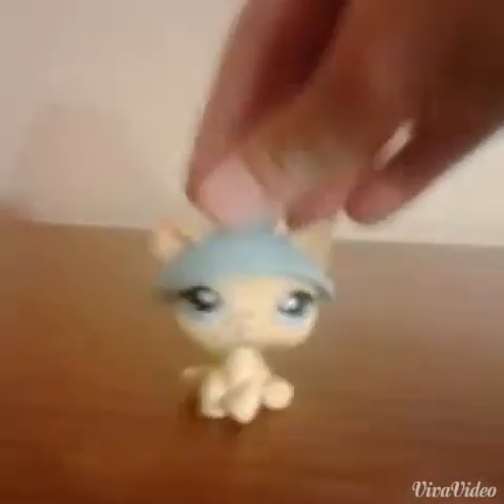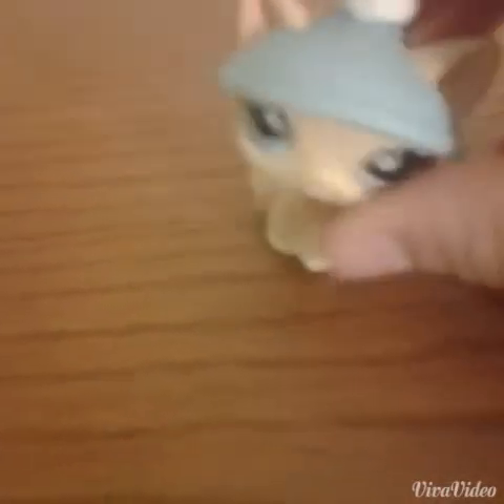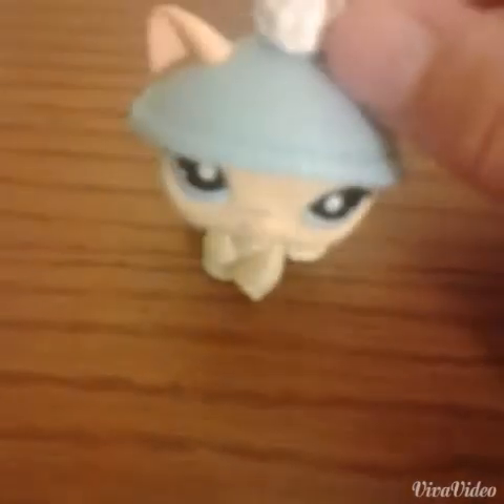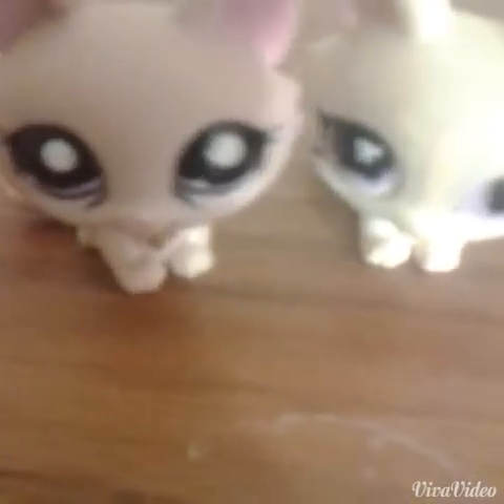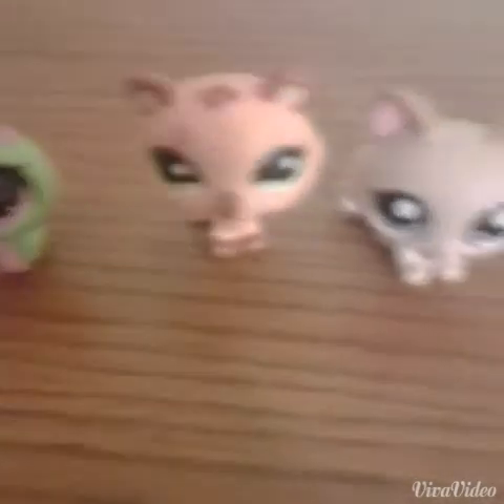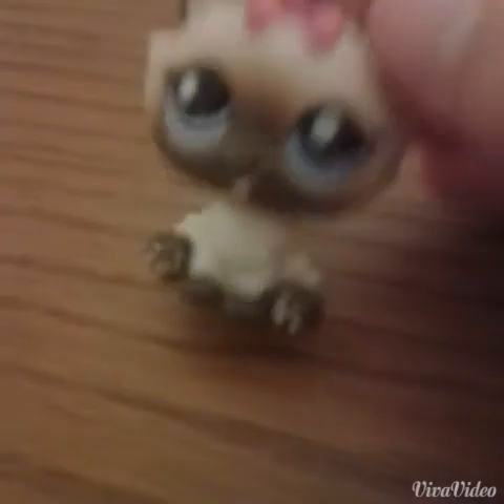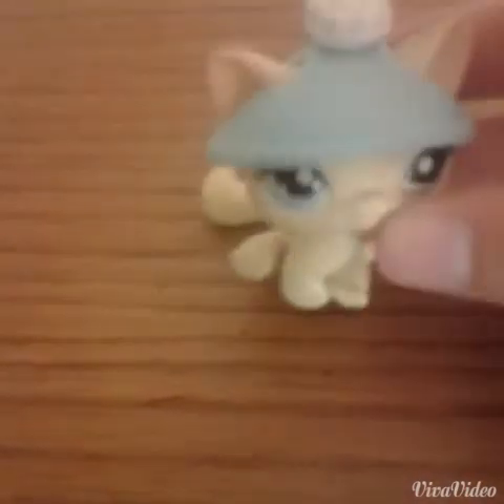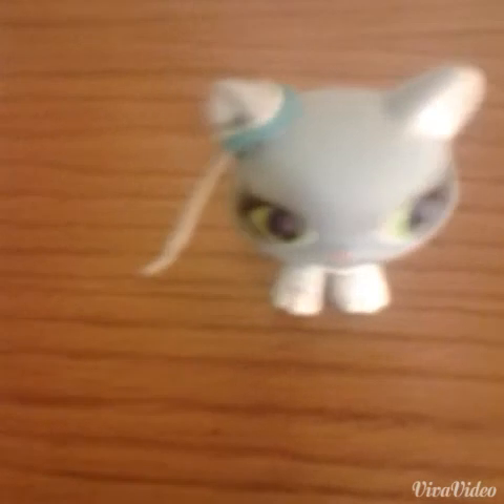Lps my new lps from ebay and my custom lps